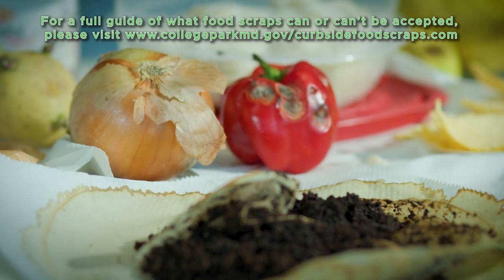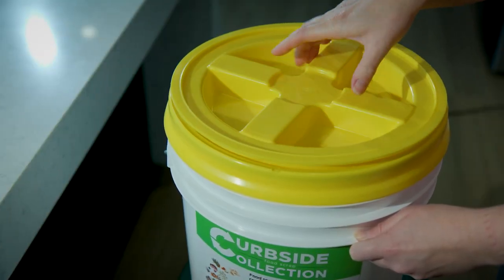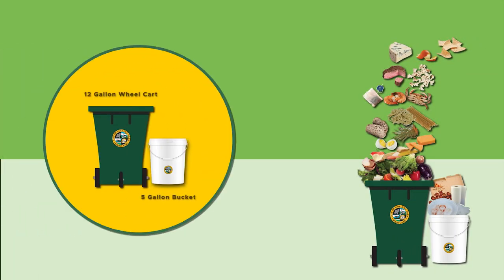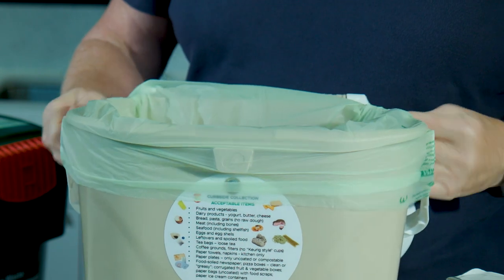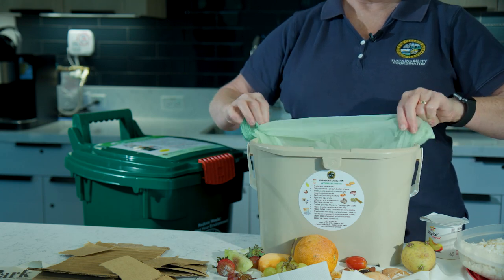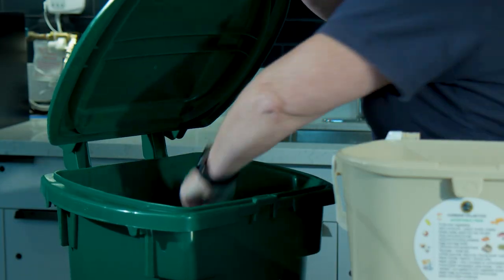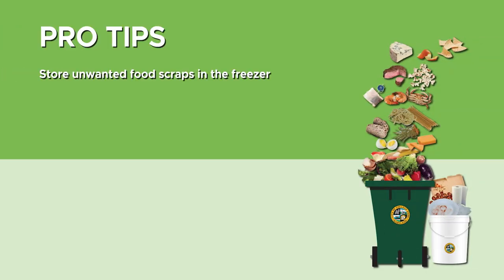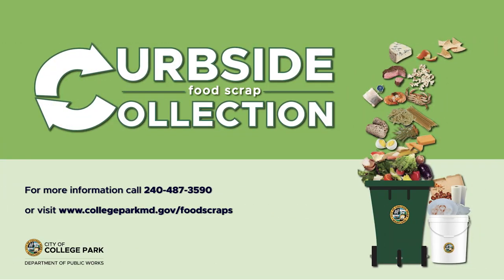Curbside Food Scrap Collection Program - Getting Started